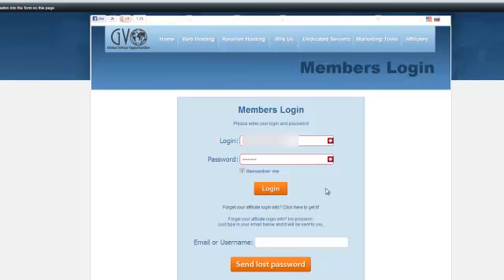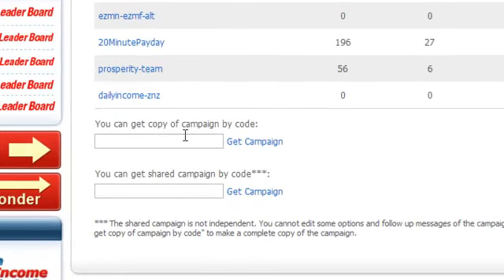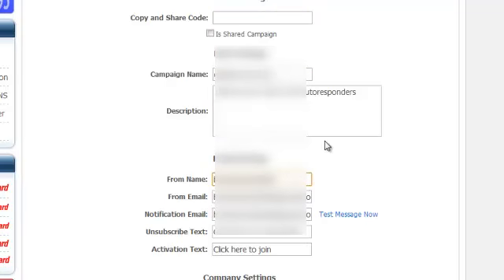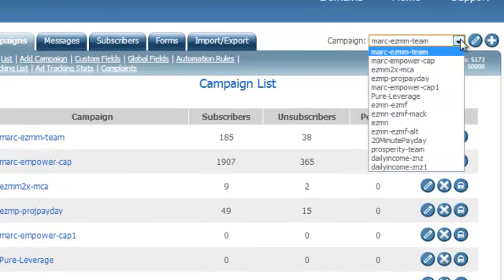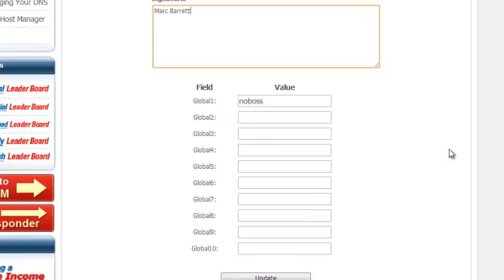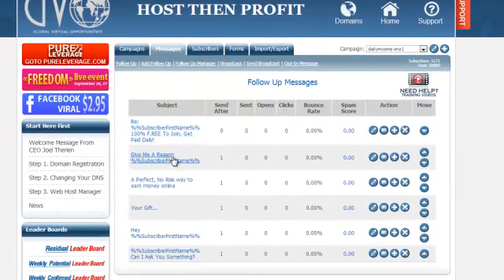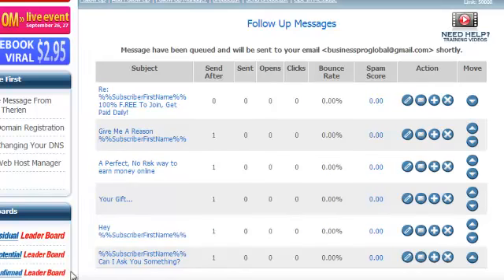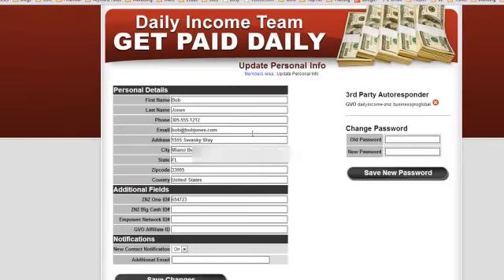3rd Party Autoresponder Setup for GVO